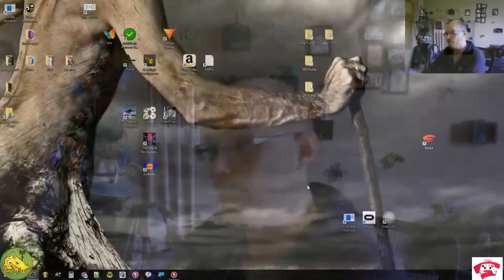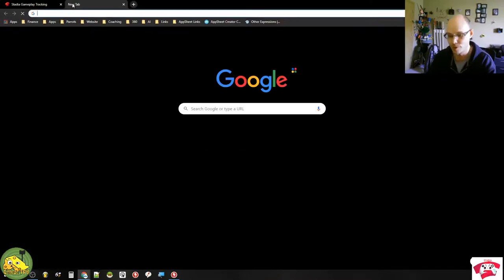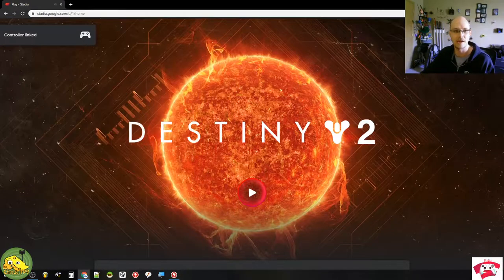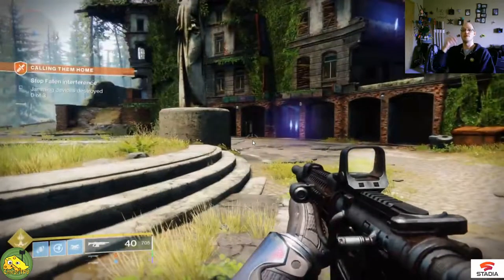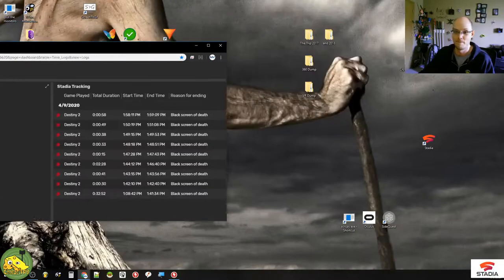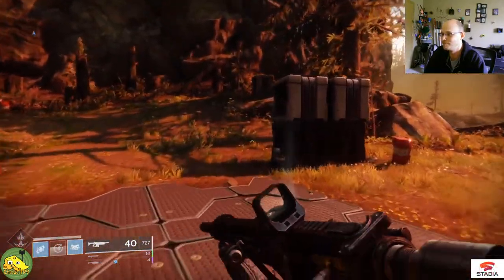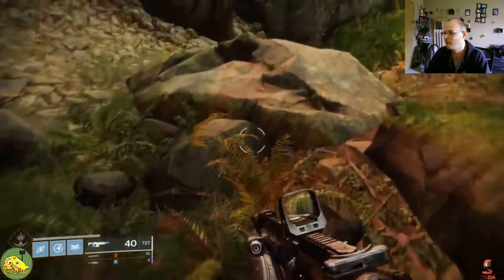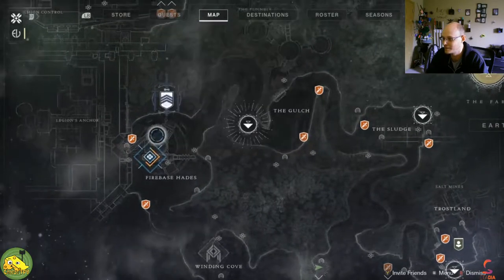My typical Stadia experience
Generally: stream issues. I'll be lucky to get 1 minute of continuous game play until I get the BlackScreenOfDeath.

Just thought I would throw up some footage of what it's really like playing Destiny 2 on Stadia (as of 4/9/2020).